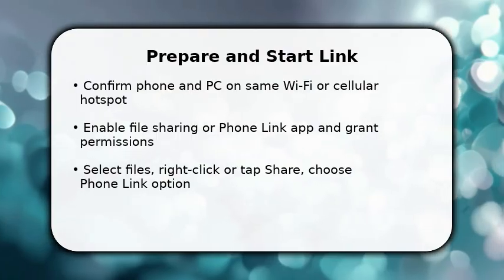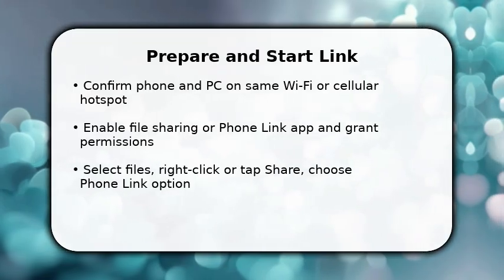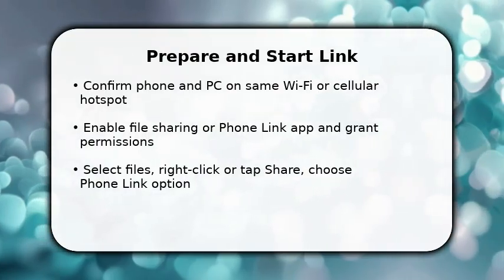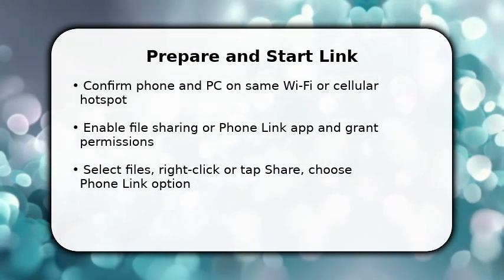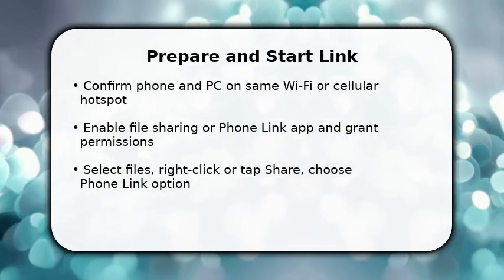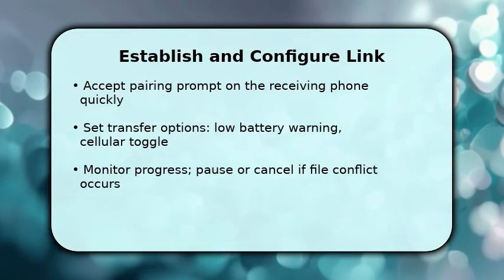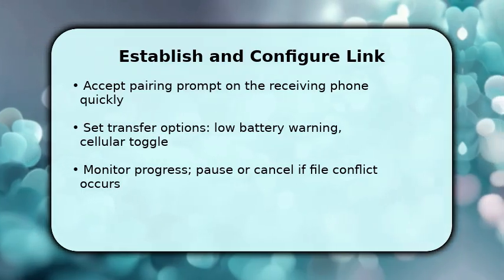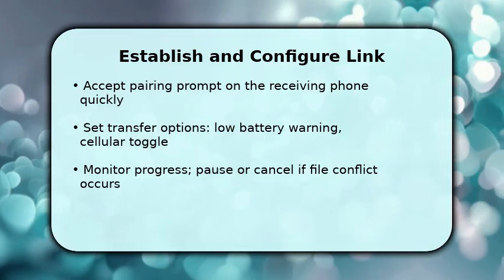How to Share Files with Phone Link (full Guide)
Discover the step-bymediate guide to sharing files directly from your phone using a link. This comprehensive tutorial covers various platforms, ensuring you can easily transfer documents and media across devices.